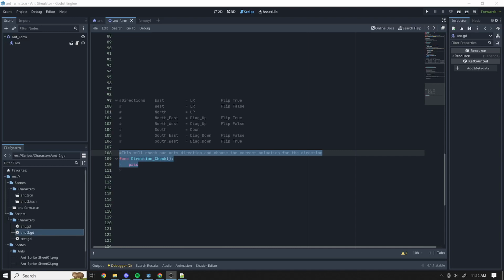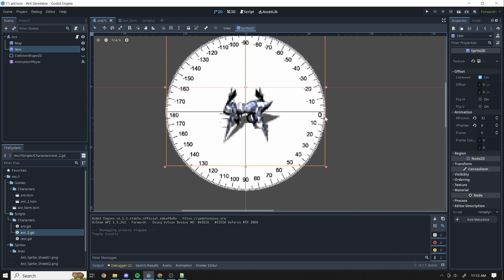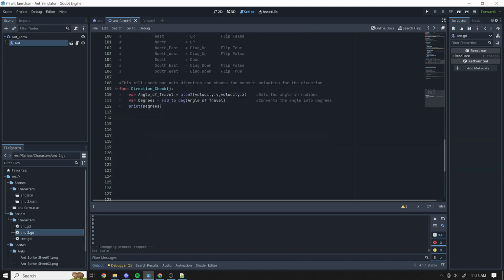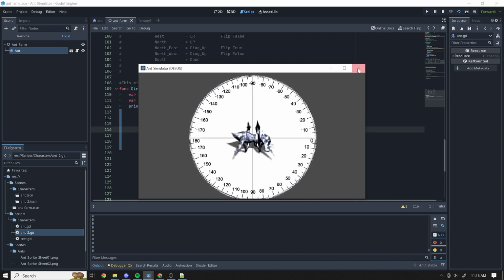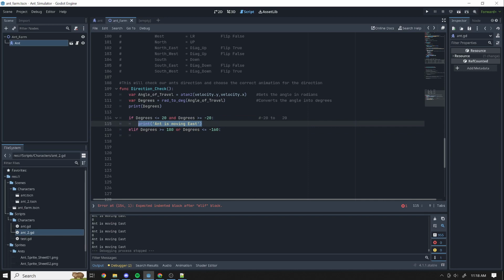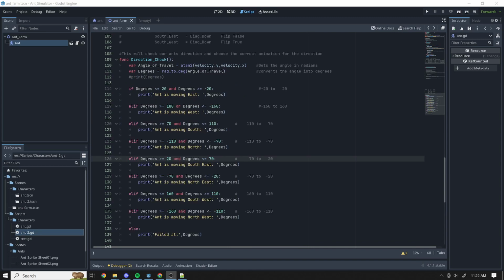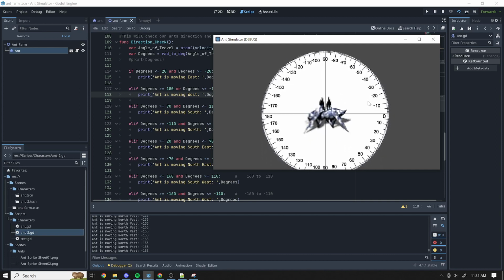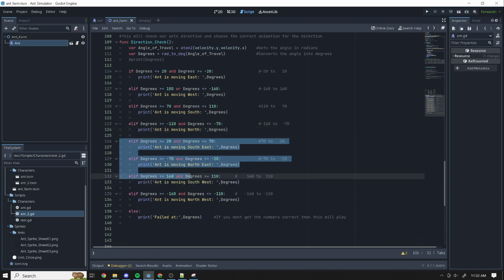078Ant Direction Detection2of2